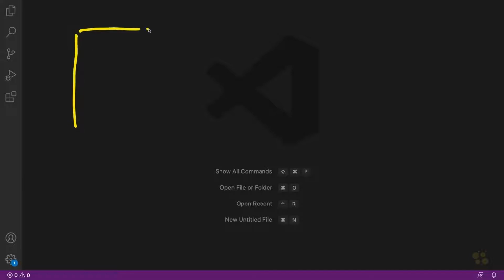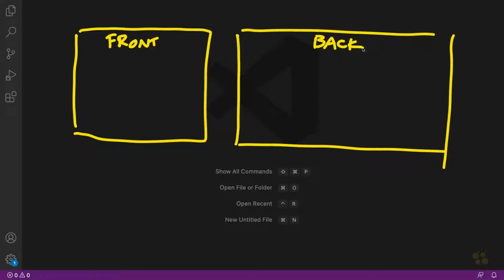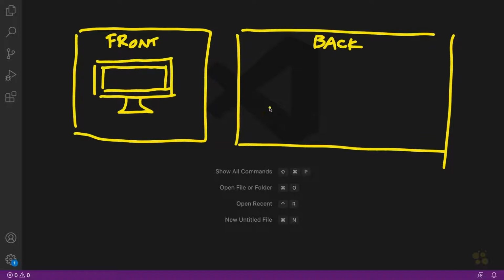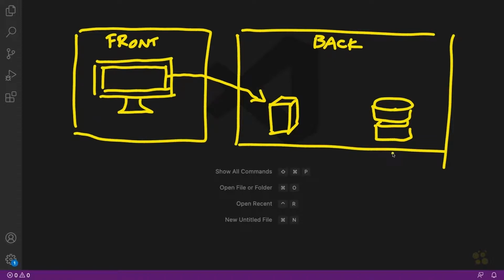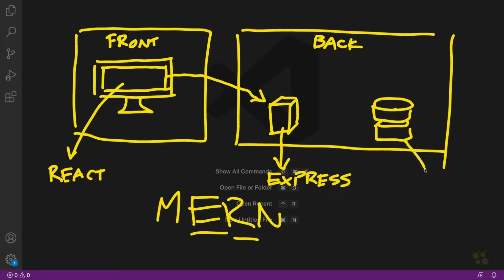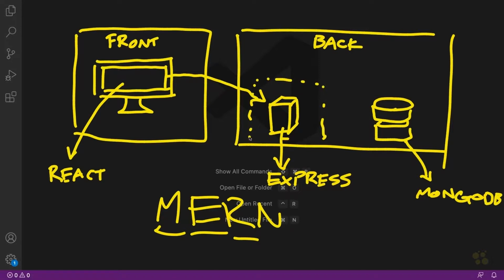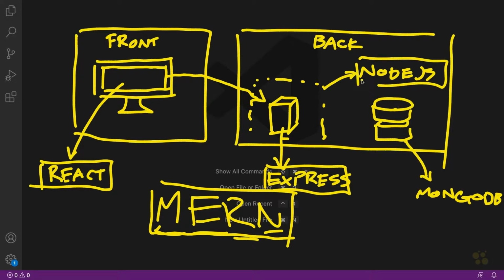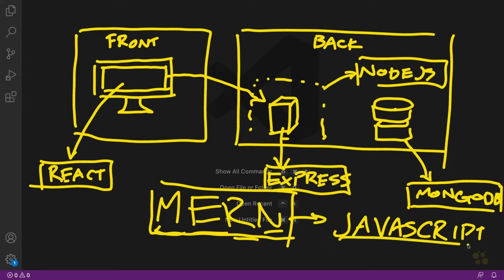2. Basic MERN Stack Structure || Full Stack React Development